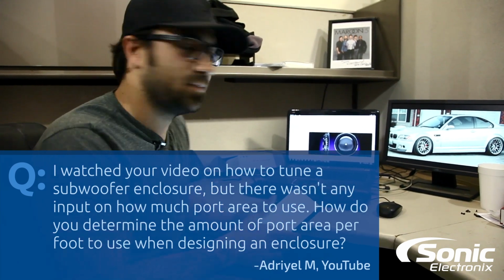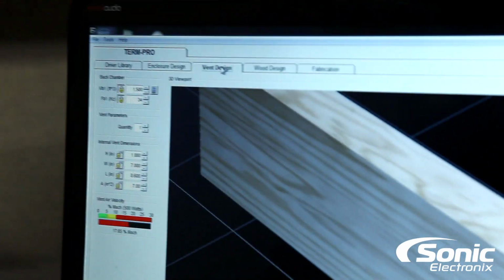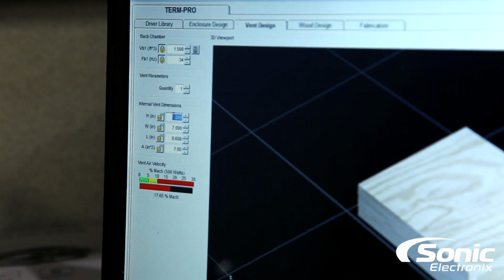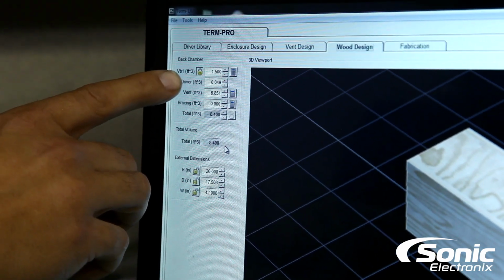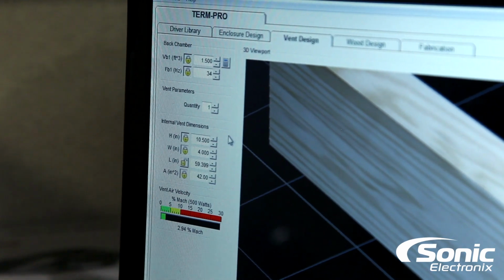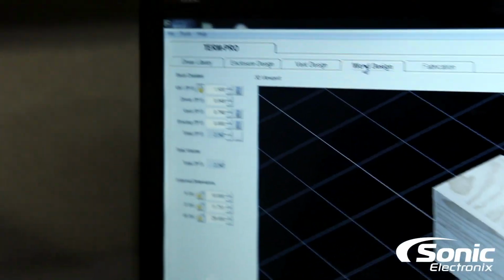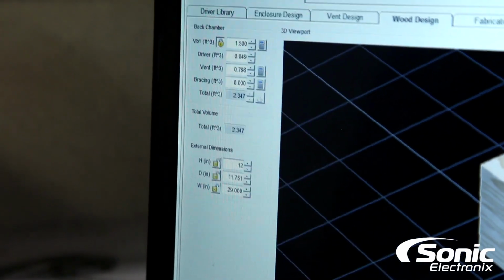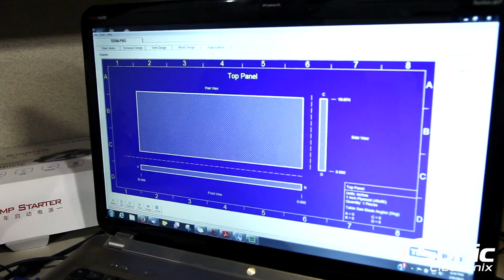How Do You Determine Port Area When Designing Enclosures? | Car Audio Q & A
Watch Allyn explain how to determine port area amount when designing enclosures, with Term Pro software. He takes us step by step on determining port area when designing ported sub enclosures.